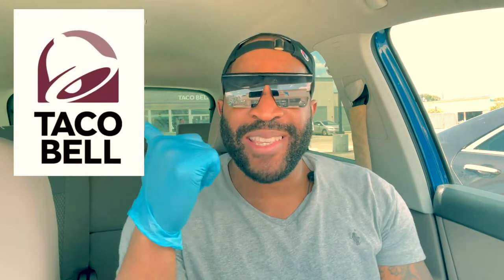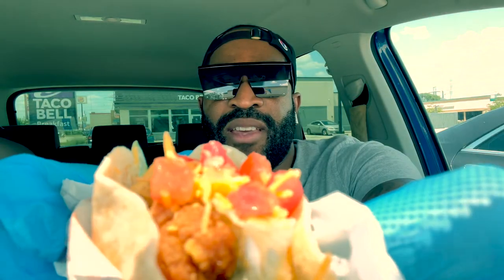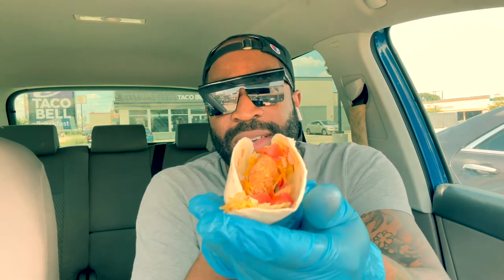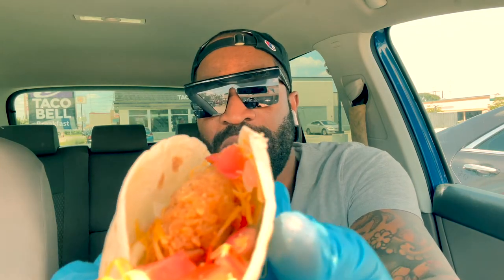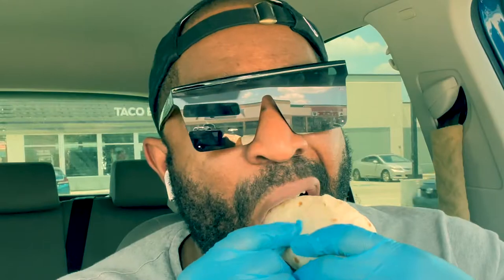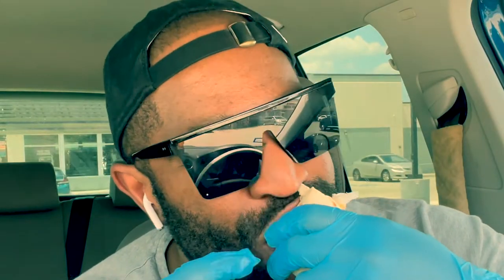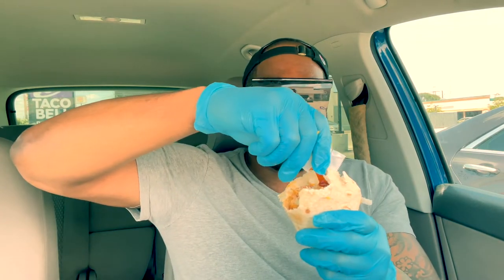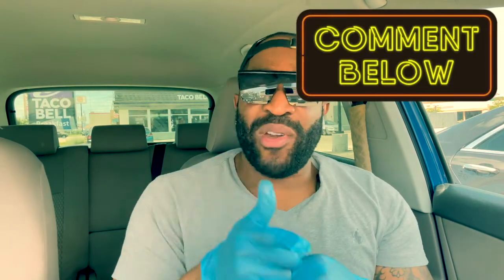TACO BELL CANTINA CRISPY CHICKEN TACOS ARE BACK! | AVOCADO RANCH & CREAMY CHIPOTLE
Today I was able to try the Return of Taco Bell's Cantina Crispy Chicken Tacos in both Flavors. Creamy Chipotle & Avocado Ranch For Summer 2022

(KeToMi Papi)
Make sure to SMASH THAT LIKE BUTTON for more Delicious Keto Mukbangs!

Like This Video & Share it with someone you know! I'll truly appreciate it!

What I eat in a day of my cheat meal with intermittent
Fasting. Follow me so you can eat whatever you want and still lose weight.

 I've lost 50 Pounds in months doing Keto/Low carb! Follow for more details so you can keep the pounds off for good!

Outro Credit: Dead Deno - Bottom of the Bag